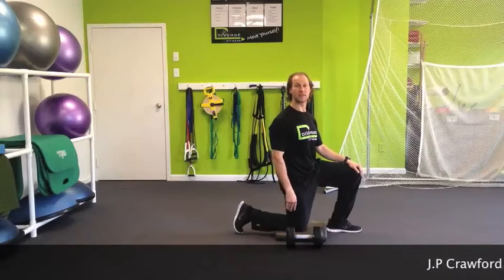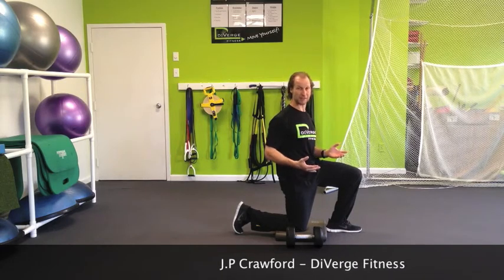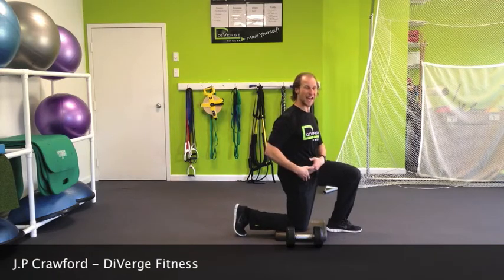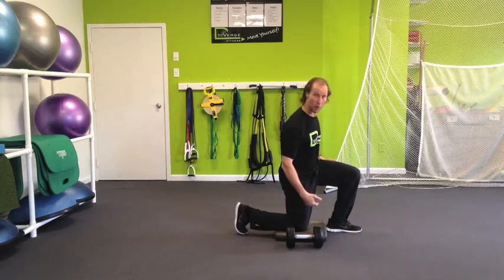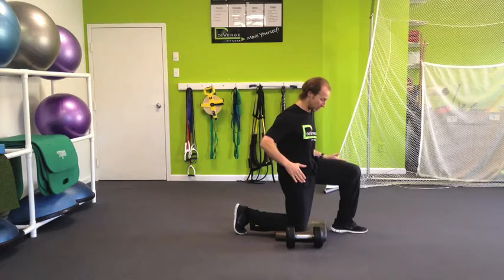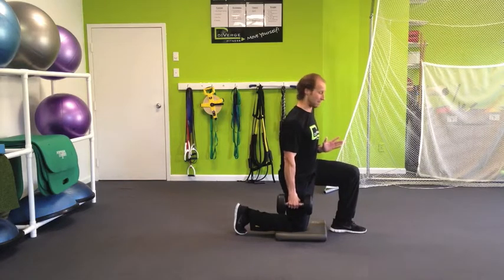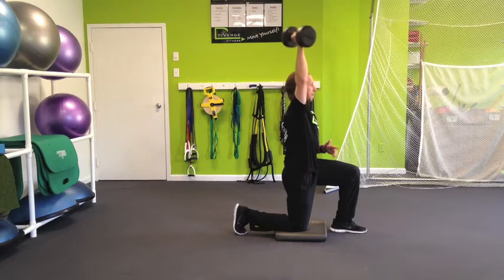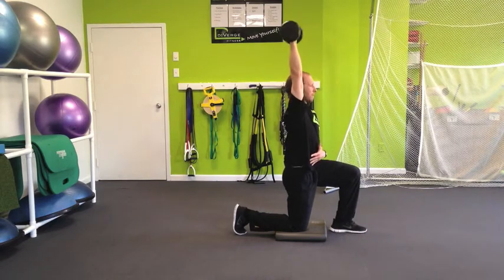DiVerge Fit Tip 10-28-14 2